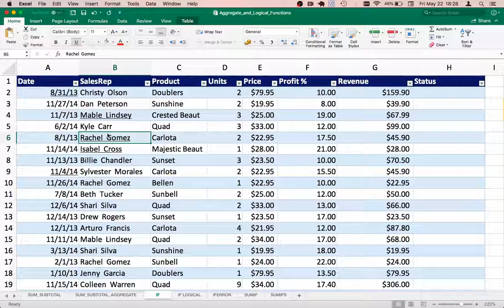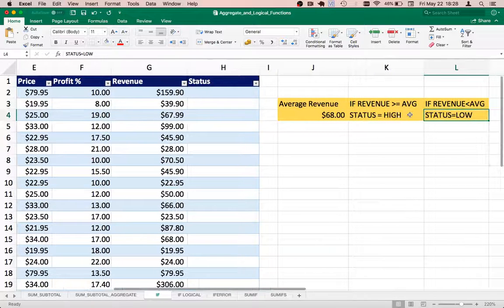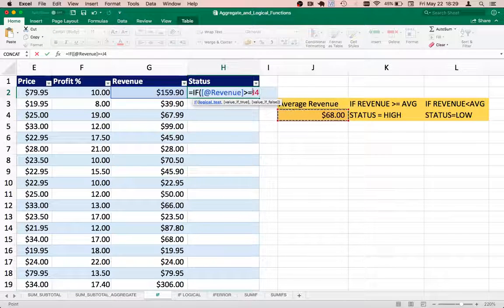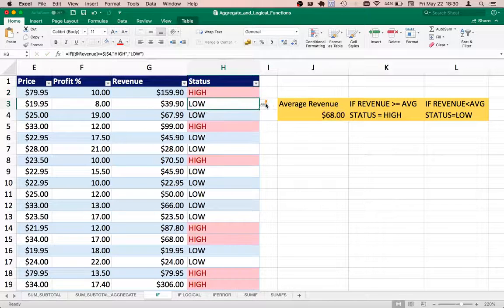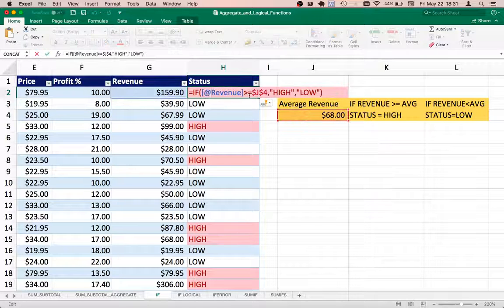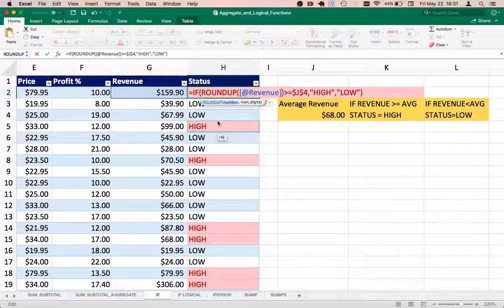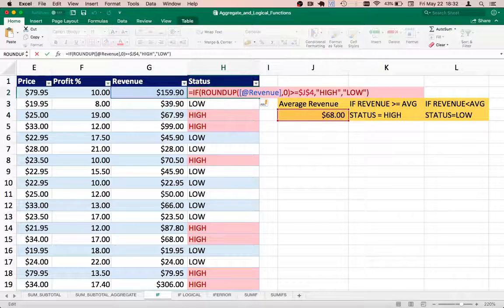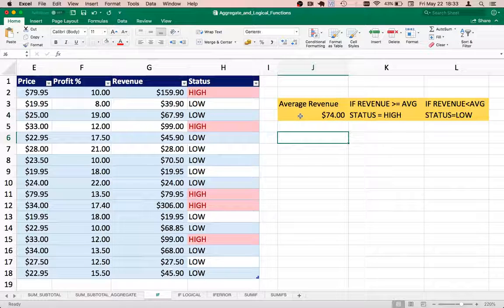IF - Excel Logical Function